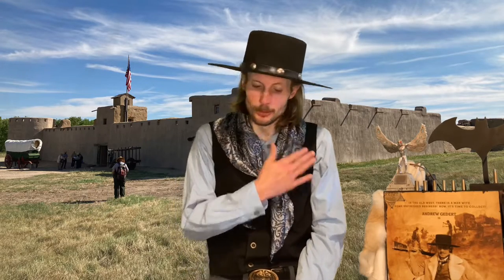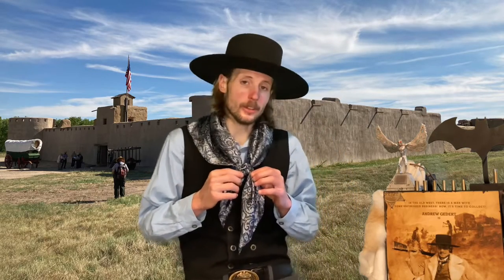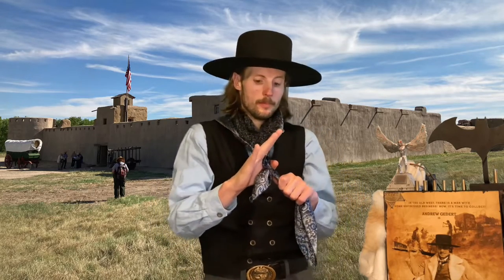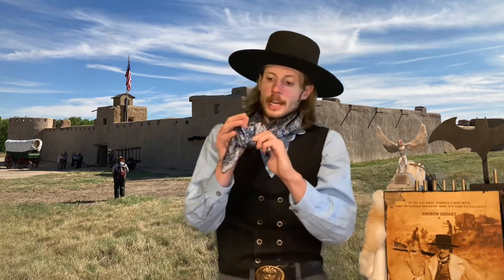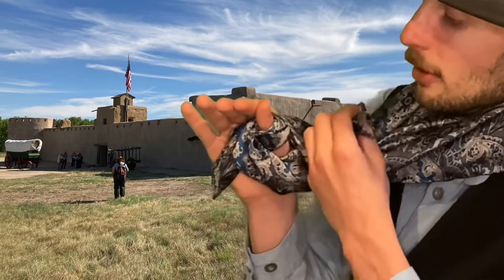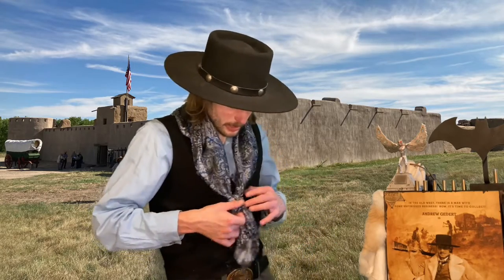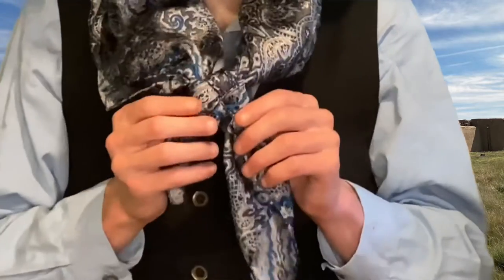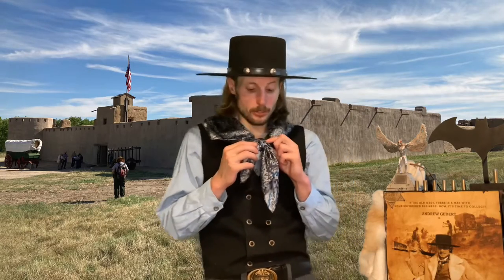How To Tie the Four Corner Cowboy Neckerchief Knot / Buckaroo Knot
This is the 4 corner cowboy neckerchief knot. Now you may be thinking this looks rather tough. Well I’m here to alleviate the worry and tell you it’s really quite simple.

Then your final result will be very desirable and sophisticated… well at least from a cowboy’s point of view.

Red River Valley(Harmonica)
James Ledrick on YouTube